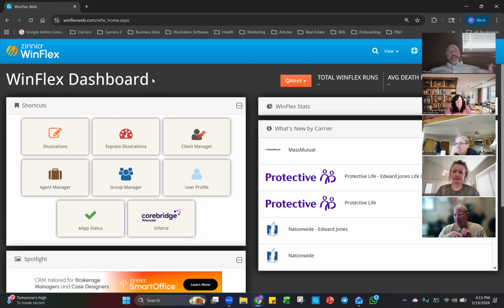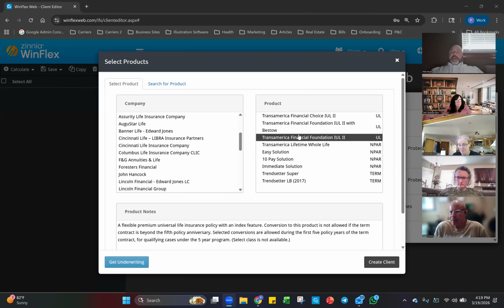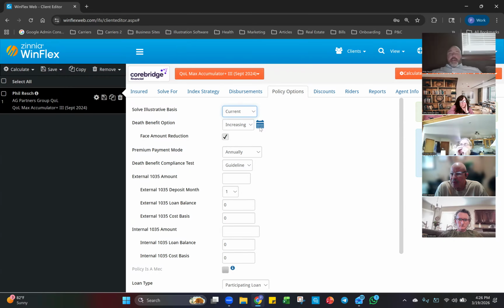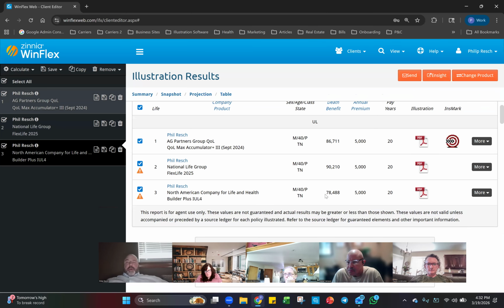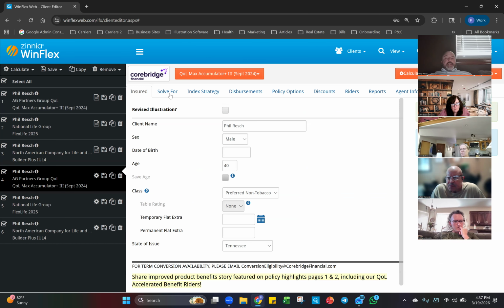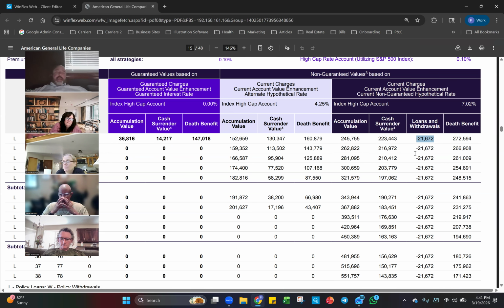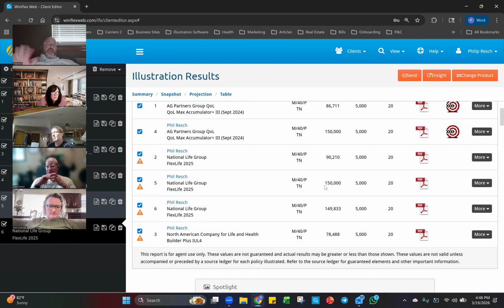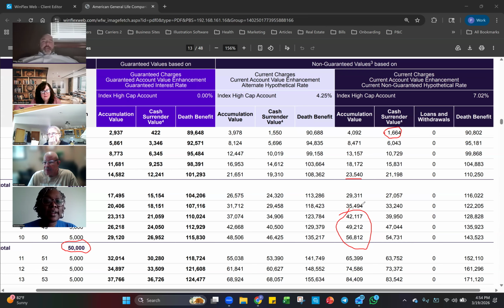Illustration Designs - LIRP and Buffered Strategy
In this training, I'm breaking down how to design cash accumulation IUL illustrations using a LIRP (Life Insurance Retirement Plan) structure AND a Buffered Allocation Strategy — two of the most powerful design tools in your arsenal.

What you'll learn:
✅ How to set up a LIRP-focused IUL illustration for maximum cash accumulation
✅ How to layer in a Buffered strategy (floor protection + upside cap)
✅ Step-by-step Winflex walkthrough — inputs, assumptions, and output design
✅ What to look for in the illustration to present confidently to clients
✅ How to position both strategies to high-income earners and athletes

Who this is for:
Life insurance agents, IMO producers, and financial advisors who want to master IUL illustration software and deliver premium client presentations.

🛡️ Built for Valor Financial agents — but applicable to any agent running IUL for retirement accumulation.

🔗 Resources Mentioned:
• Winflex Web — IUL Illustration Platform
• Valor Financial Specialists (VFS) — IMO for independent agents
• Life Insurance Mastery Summit — April 25–26, Franklin, TN